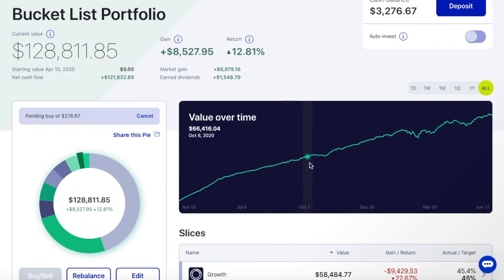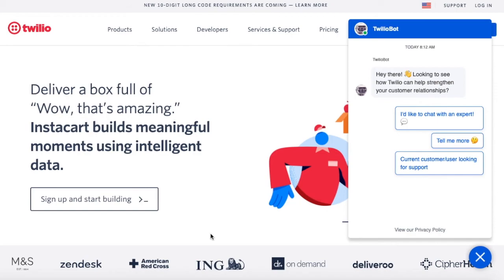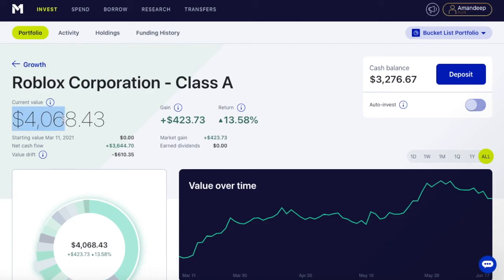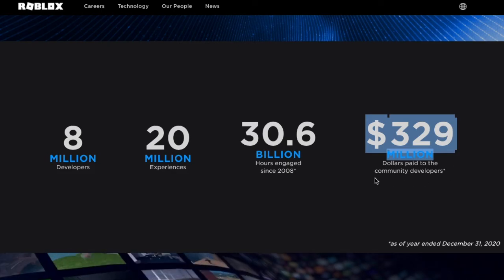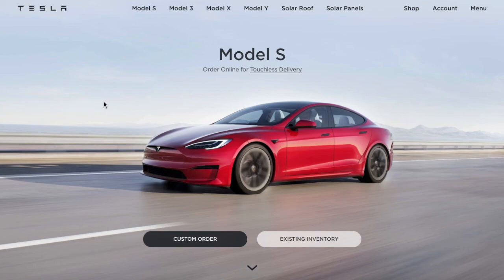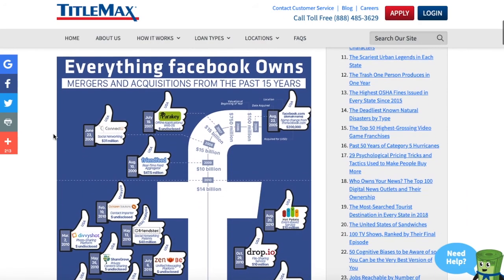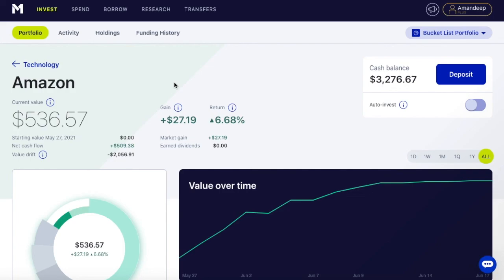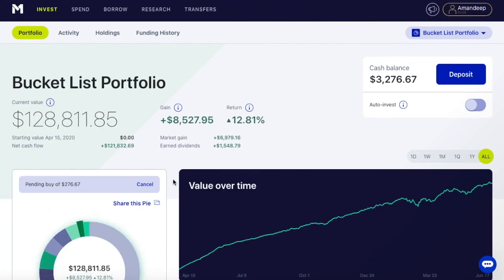5 Stocks I'm Buying in July 2021 I Ep. 84 Andy Kandola Show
Hey guys, these are the 5 stocks I'm buying during July 2021. I do have 1 brand new stock that I recently added to the portfolio aswell, which I'll share with you guys in this video. Enjoy!

📚 MY FAVORITE BOOKS:
► Rich Dad, Poor Dad
► The Intelligent Investor
► Think and Grow Rich
► The Millionaire Next Door

*This video is for entertainment purposes only & some of the links and other products that appear on this video are from companies which earn me affiliate commission or referral bonus that helps financially support the channel at no cost to you.